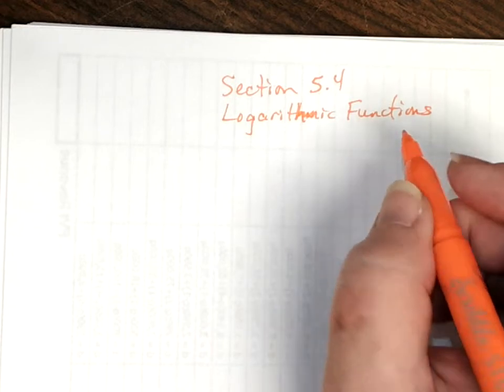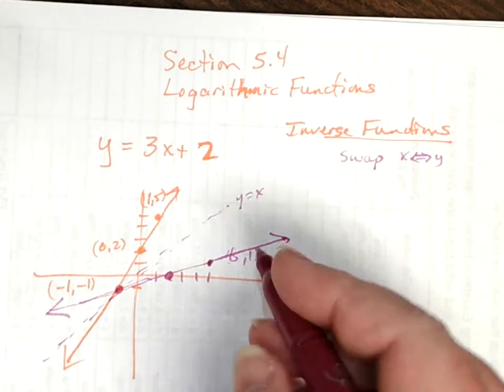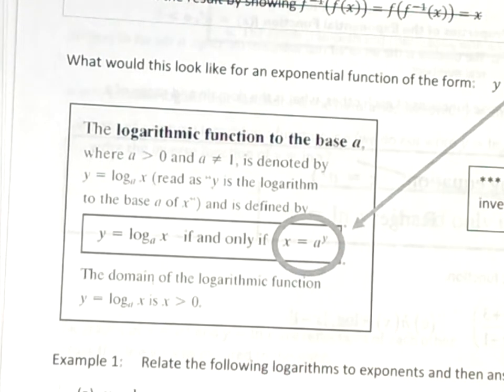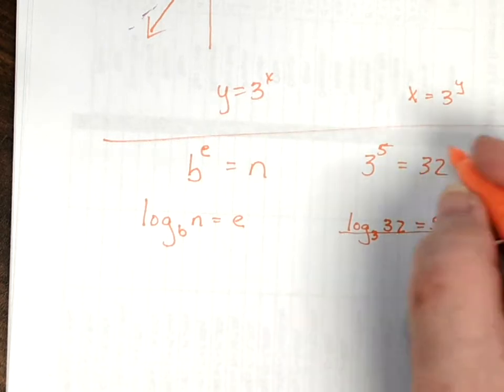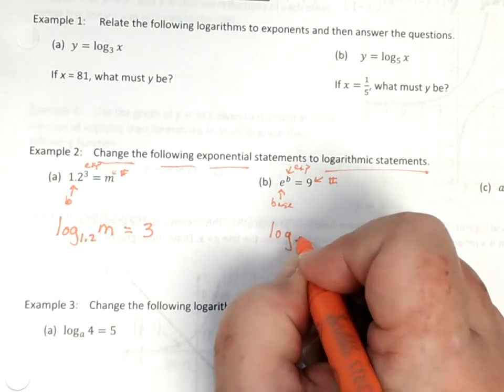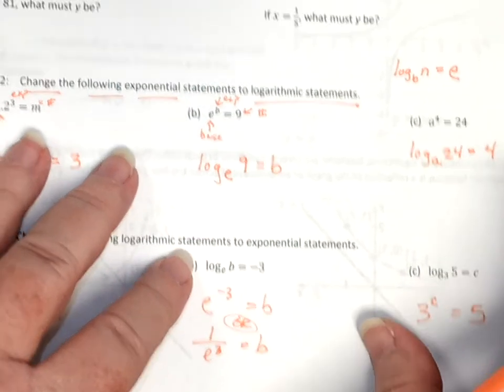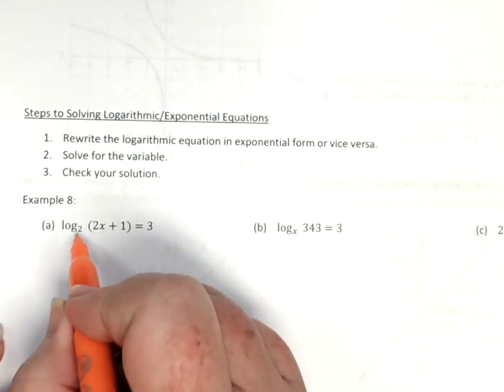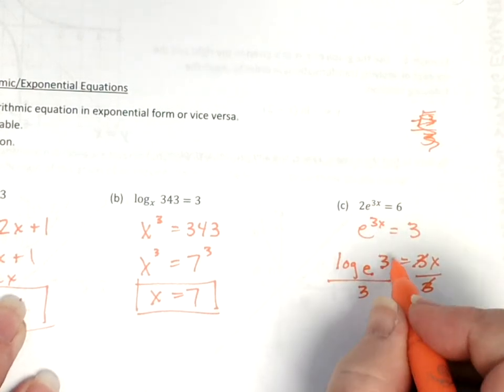Section 5 4 Part 1 Log Form, Converting Forms, Solving by hand